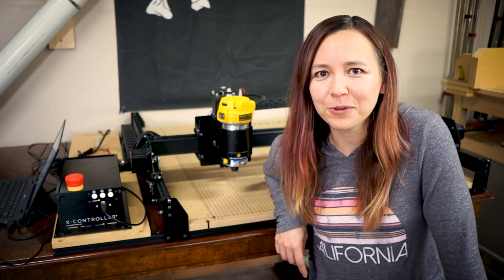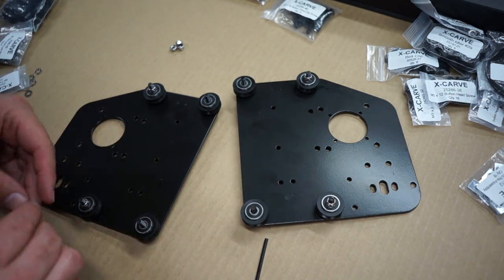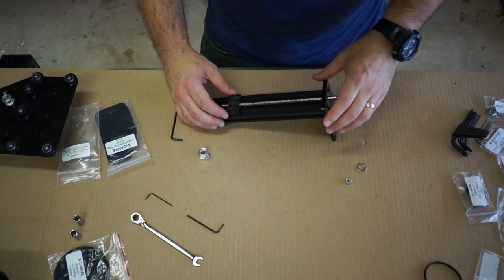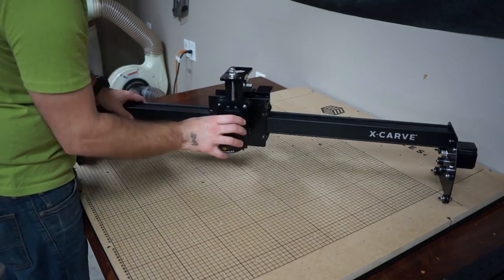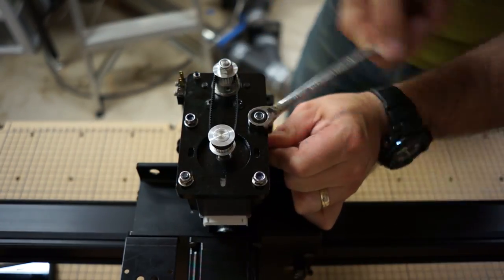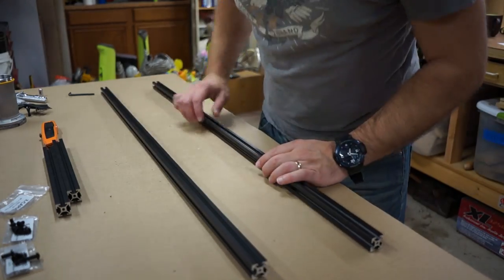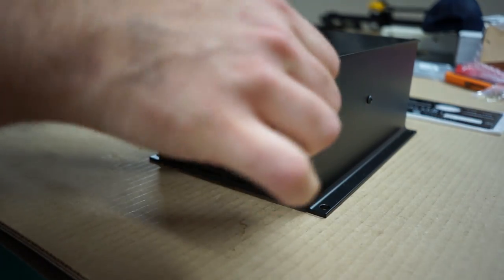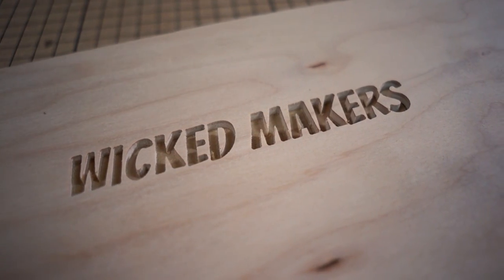How to assemble the X-Carve CNC machine from Inventables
Jaimie & Jay assemble the 1000mm X-Carve from Inventables! The X-Carve is a CNC machine that comes as a DIY kit. In this video, we walk you through our experience putting it together!

You can check out the X-CARVE EASEL software for free

AWESOME LINKS: ►
You can also join our awesome email list to never miss an update

We're super excited to use the 1000mm X-Carve to make things like signs, small detailed carvings, batch out highly detailed parts for projects, draw patterns, and lots of other neat stuff! There's even a laser engraving add-on that we're stoked to try at some point. Since assembling the kit, we've added some dust collection that we'll feature in another video. We'll also feature some videos of us making some rad stuff now that it's all assembled. We're super new to CNC router kits and this is the first time we've EVER used one. We're a little late to the party on this one but glad we finally got here. ;)

Inventables has a great set of instructions on their website that were easy to follow. You can also find more about the X-Carve on the Inventables

We're new to making videos so we'd love to hear your feedback.